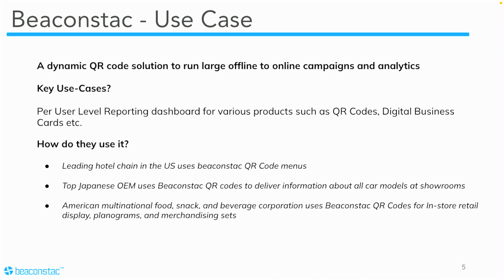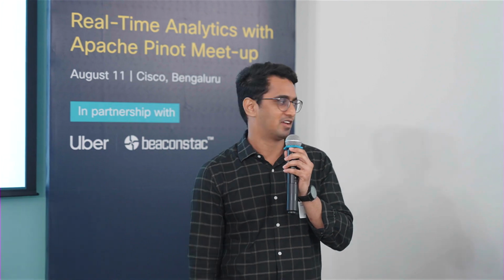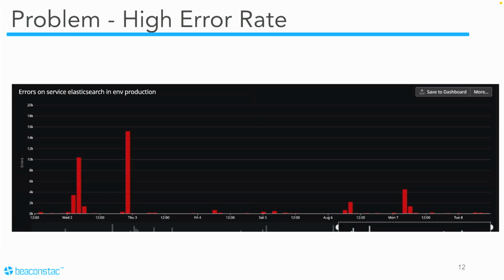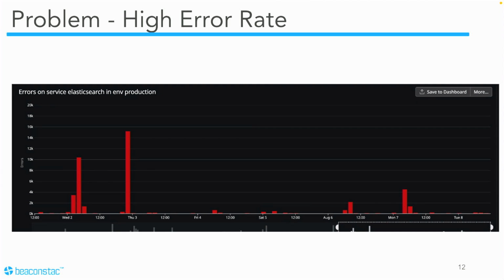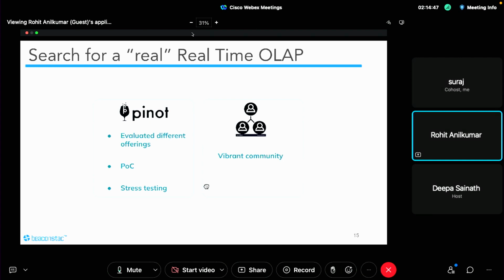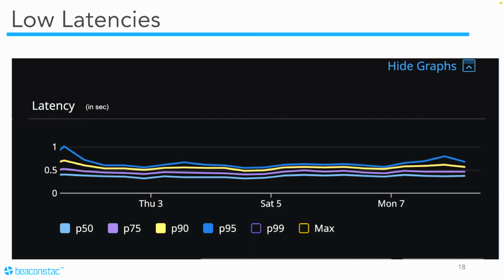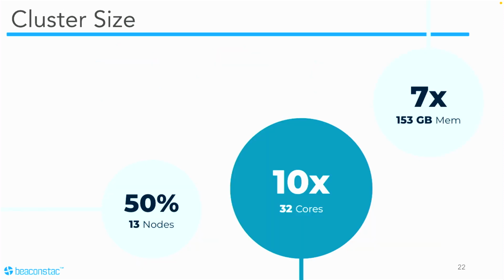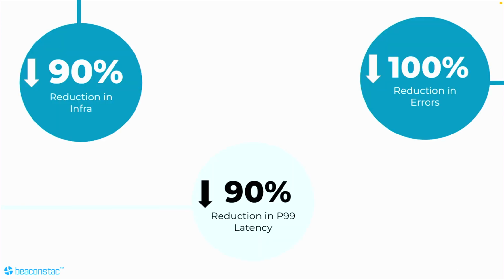From ElasticSearch to Apache Pinot for our Analytics Needs (Beaconstac) | Bangalore Meetup 2023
| Sub | Why we moved from ElasticSearch to Apache Pinot for our Analytics Needs (Beaconstac) | Shashank Raj, Director of Engineering @ Beaconstac and Suraj Pillai, StarTree Enterprise Architect @ StarTree | Beaconstac is a leading QR code analytics platform. One of the popular products is Digital Business Cards(DBC) which help you exchange business cards electronically. Since this is a business facing application, a lot of user facing analytics such as - number of scans on a DBC (with varying time granularity), scan location analytics, etc - are made available to the user.
This talk focuses on Beaconstac’s initial architecture involving Elasticsearch, the problems faced and how Apache Pinot helped resolve these issues.